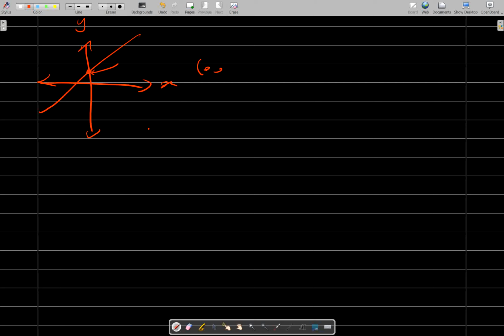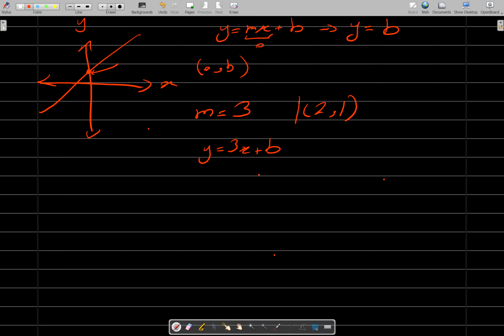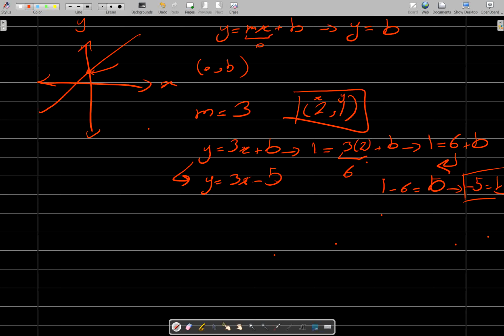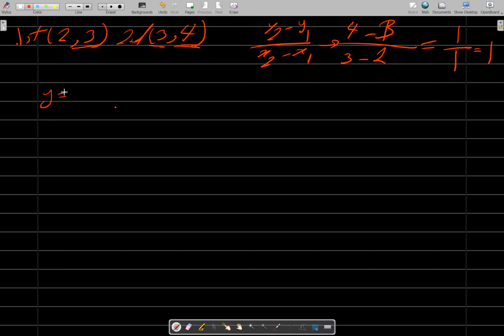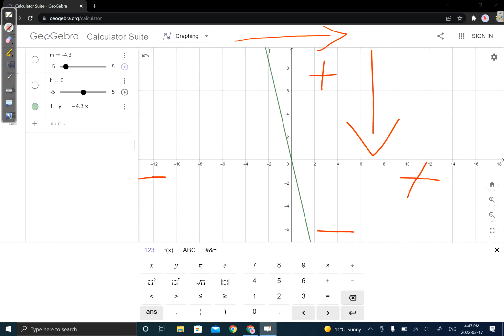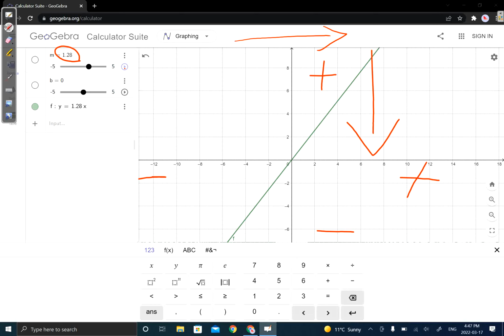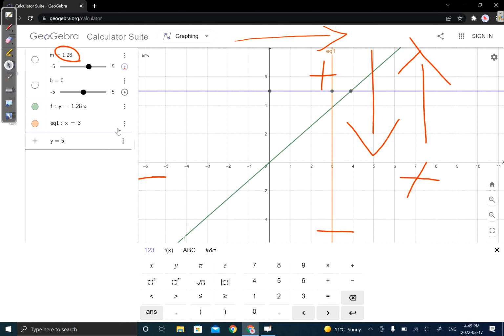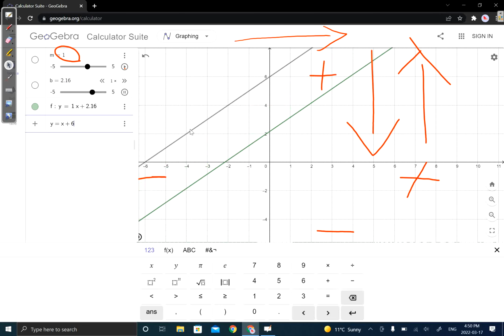review y-intercept and visualize slope and writing the equation of line grade 10 math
hello everyone in this video we speak about what is y-intercept visualizing the line equations and how we can write down a line equation with 2 point and slope of the line with a point this is my email if you have any question please ask me thanks for your time